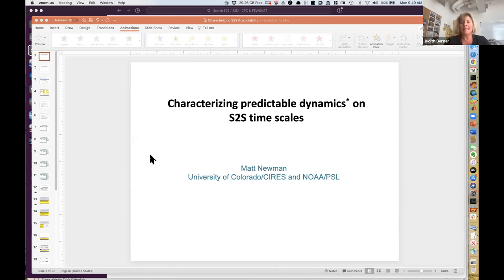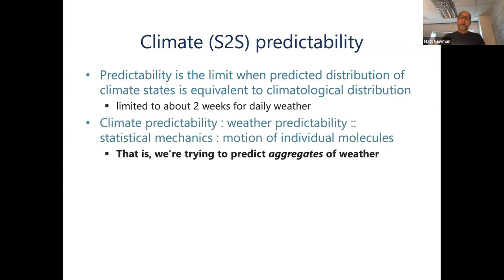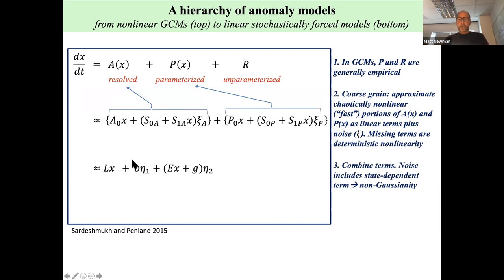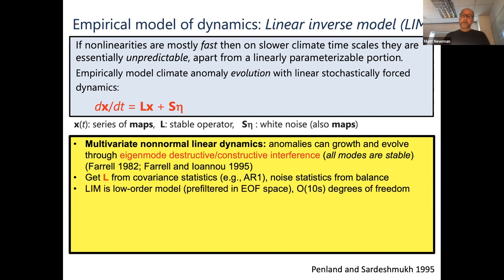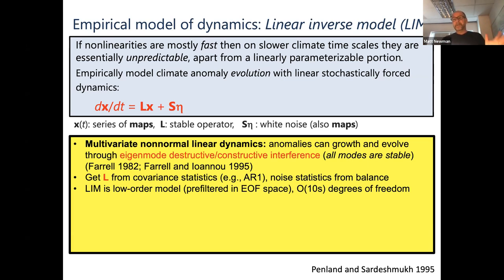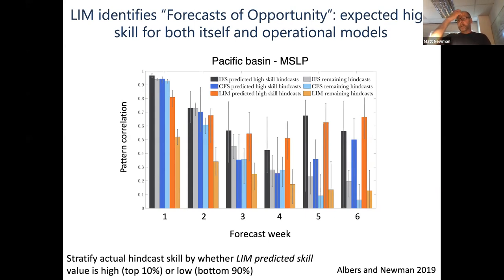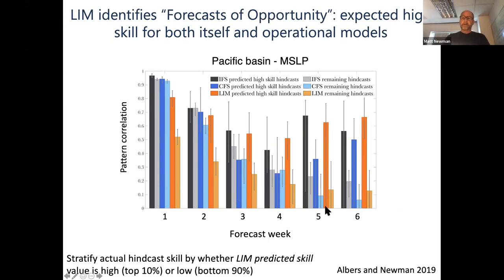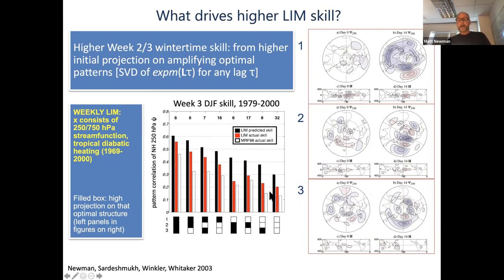17 Characterizing predictable dynamics on S2S time scales - Matt Newman - ASP S2S Colloquium 2021